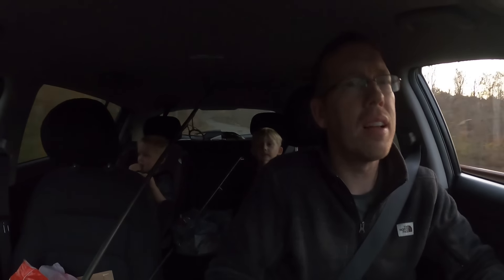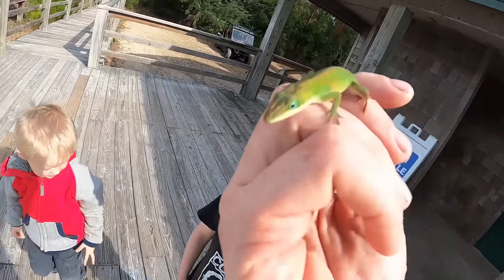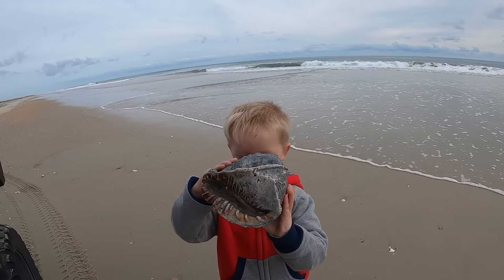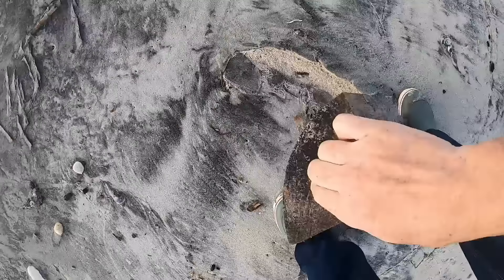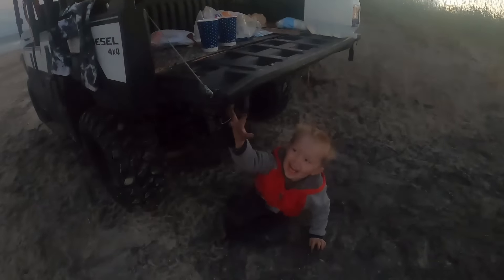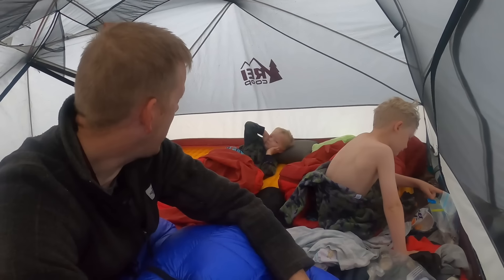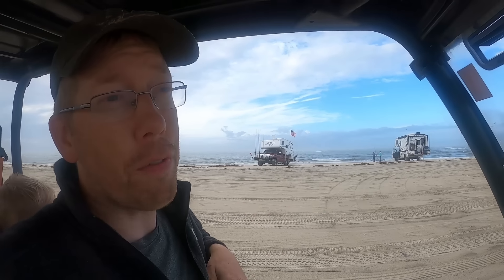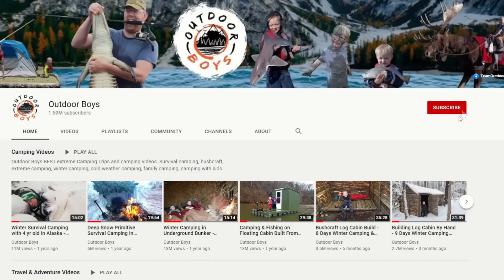ATV Camping & Fishing on Deserted Island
Me and my two youngest boys went on a grand adventure on Cape Lookout National Seashore. We rented an ATV and drove miles of pristine beach collecting seashells and surf fishing and camping.